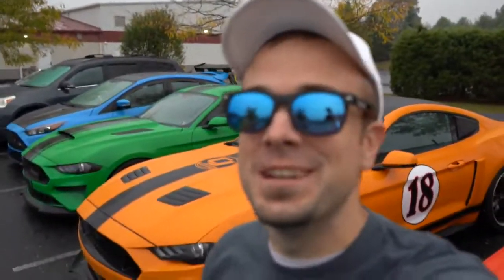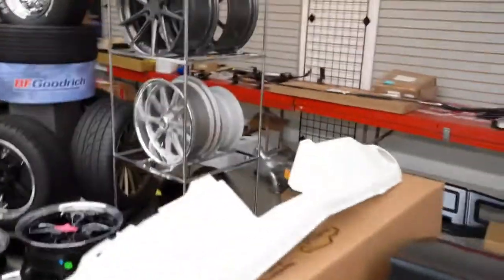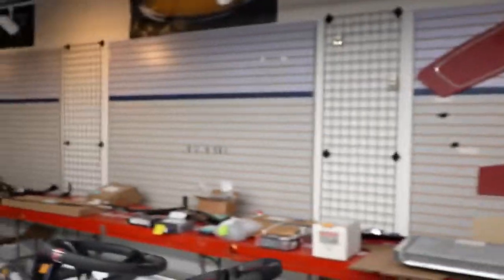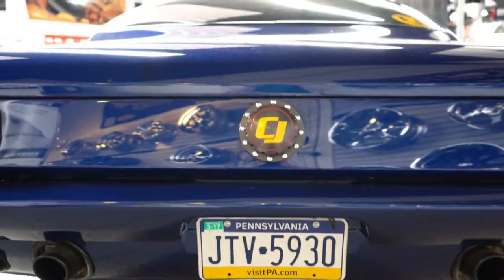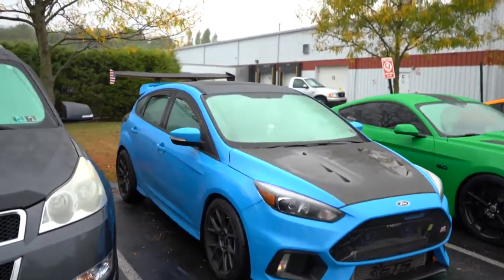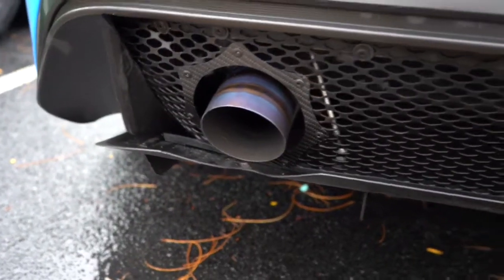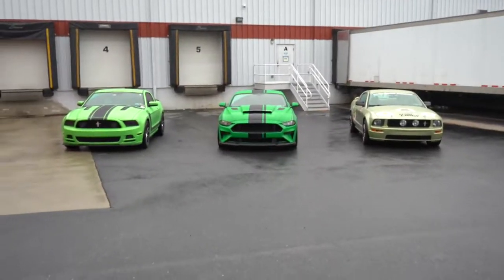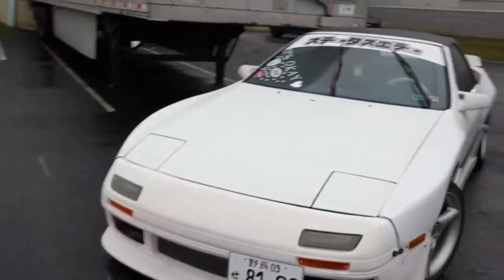CJ Pony Parts Cars & Coffee 2019 A Mustang Paradise